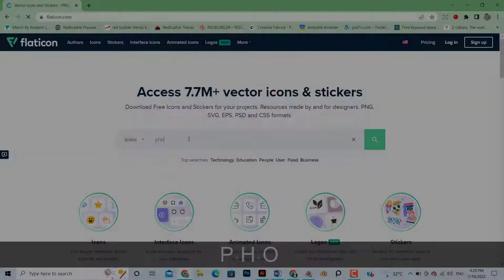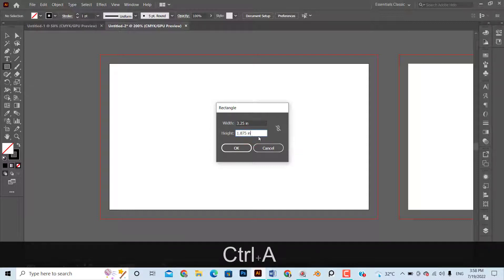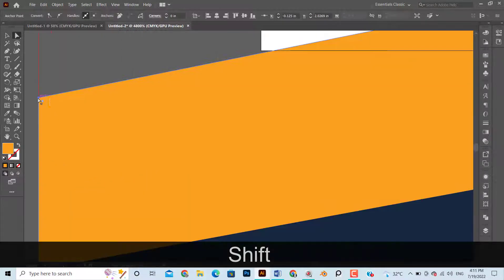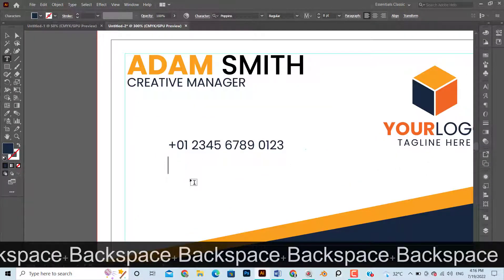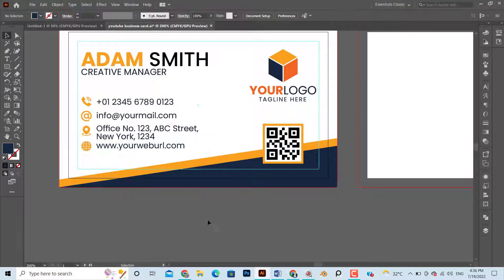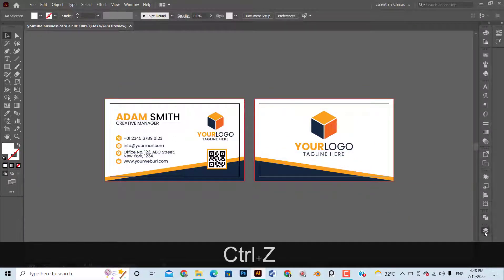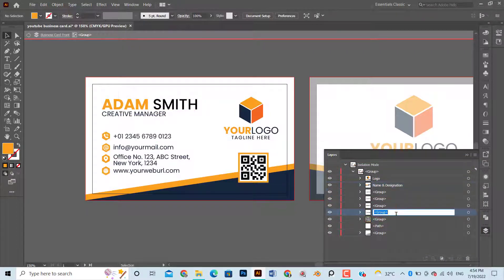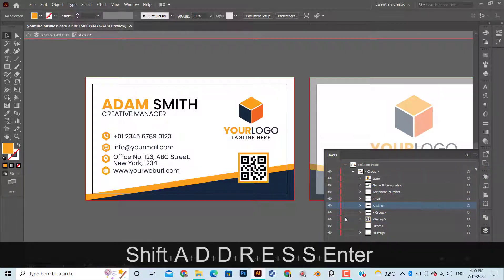How to Design a Business card in Adobe Illustrator | Sell on Freepik | Earn Money Online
Hello Everyone. I am Shan Ahmed and I am a seasoned graphic designer & freelancer.

In this video you will get basic knowledge on how to Design professional business card in adobe illustrator and prepare the file to upload it on Freepik and earn Money Online.

I have created this channel for people interesting in graphic designing, here I will share my knowledge/skills related to graphic design by uploading tutorial and valuable content videos (Tutorials, time-lapse videos, process, Design therapy, design therapy etc.).

In this video, I have recorded a step by step process to design attractive and professional business card by using adobe illustrator.

Below are links of online resources I used while recording for this Project.